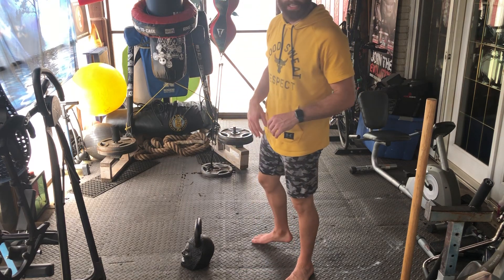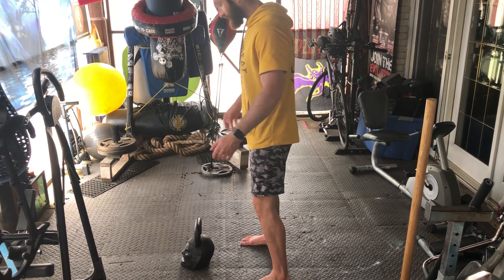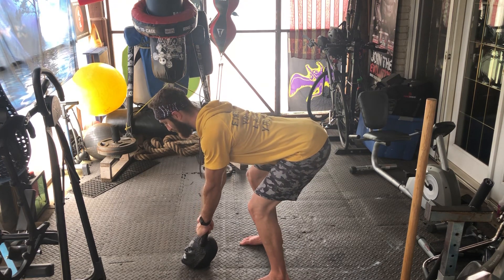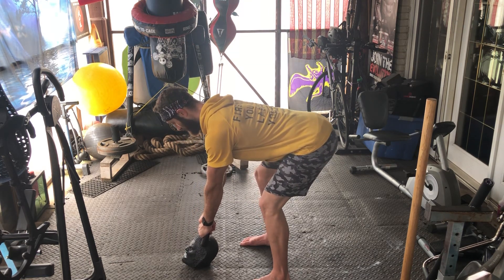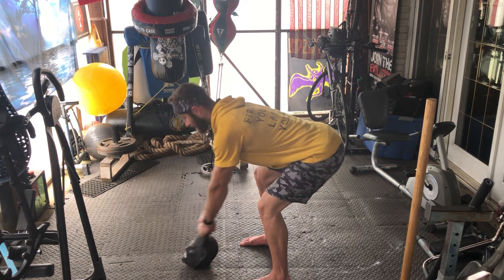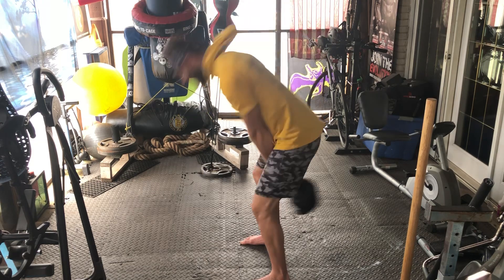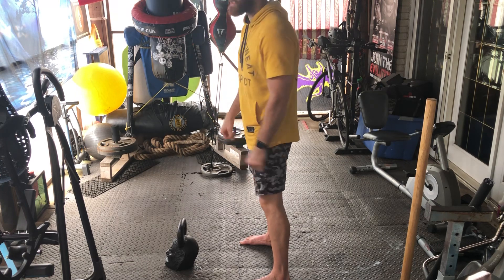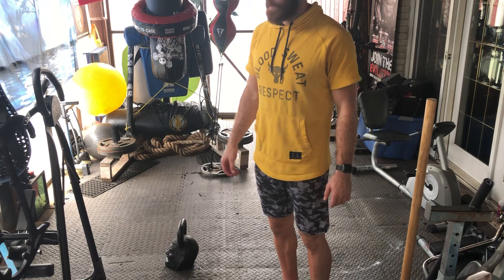Kettlebell Swing American Style